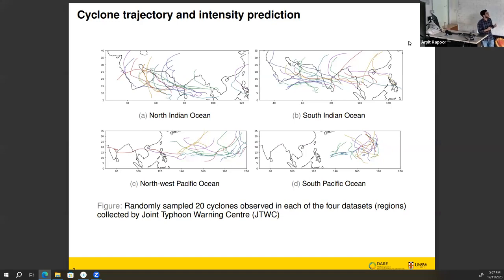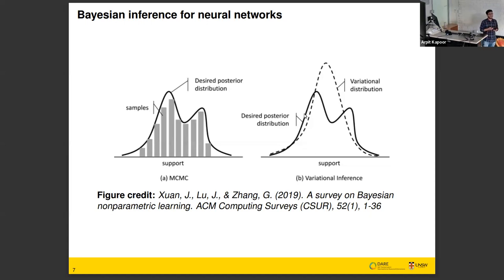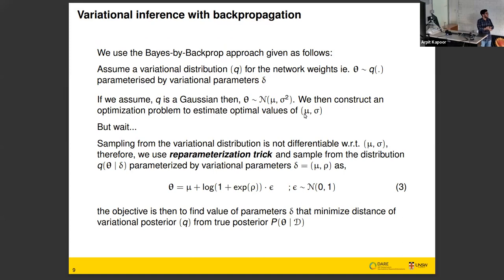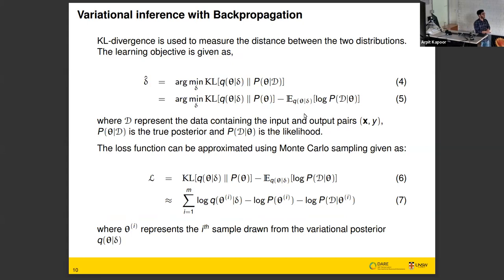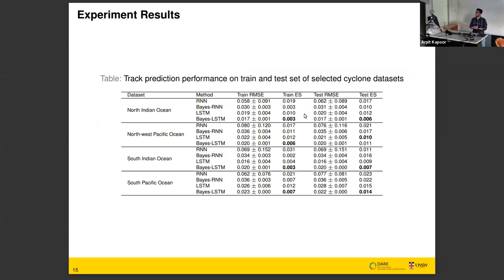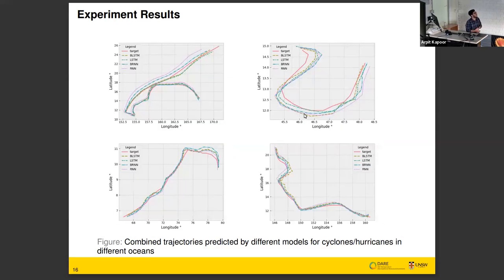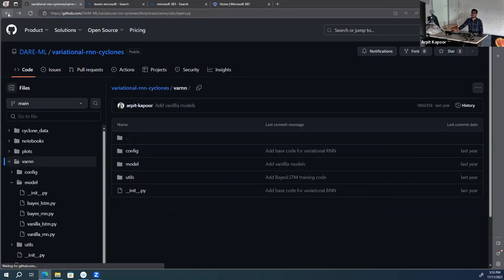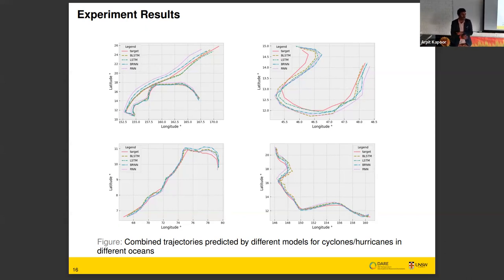Seminar: Variational Bayes deep learning for cyclones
by Arpit Kapoor, UNSW School of Mathematics and Statistics

Cyclone track forecasting is a critical climate science problem involving time-series prediction of cyclone location and intensity. Machine learning  methods have shown much promise in this domain, especially deep learning methods such as recurrent neural networks (RNNs) However, these methods generally make single-point predictions with little focus on uncertainty quantification. Although Markov Chain Monte Carlo (MCMC) methods have often been used for quantifying uncertainty in neural network predictions, these methods are computationally expensive. Variational Inference (VI) is an alternative to MCMC sampling that approximates the posterior distribution of parameters by minimizing a KL-divergence loss between the estimate and the true posterior. In this paper, we present variational RNNs for cyclone track and intensity prediction in four different regions across the globe. We utilize simple RNNs and long short-term memory (LSTM) RNNs and use the energy score (ES)  to evaluate multivariate probabilistic predictions. The results show that variational RNNs provide a good approximation with uncertainty quantification  when compared to conventional RNNs while maintaining prediction accuracy.

Kapoor, A., Negi, A., Marshall, L., & Chandra, R. (2023). Cyclone trajectory and intensity prediction with uncertainty quantification using variational recurrent neural networks. Environmental Modelling & Software, 162, 105654.

Time: 5 pm, Sydney time, 17th November, 2023
Location: 4082 Anita Laurence Building - School of Mathematics and Statistics, UNSW Sydney